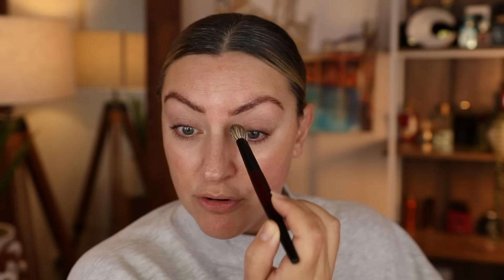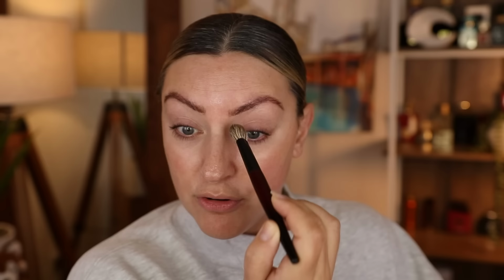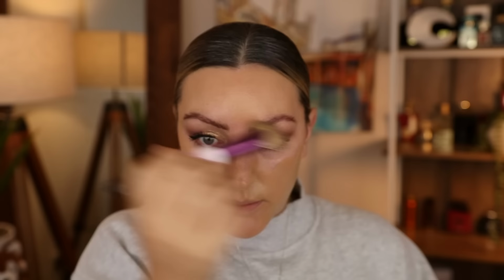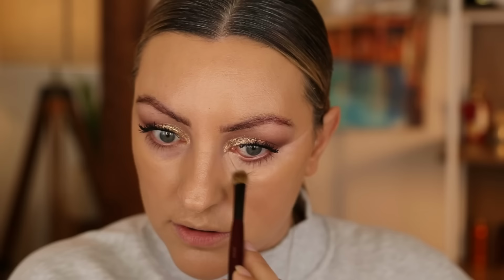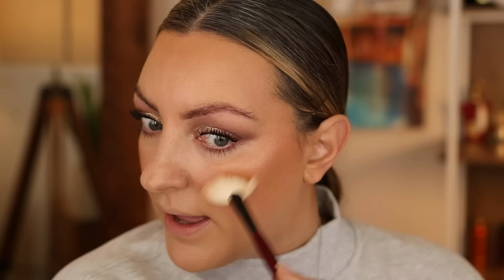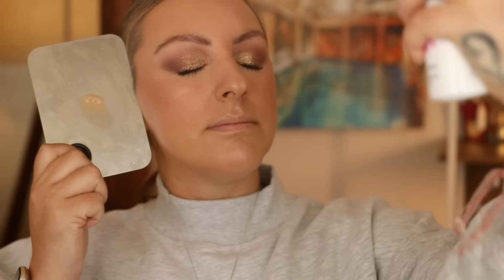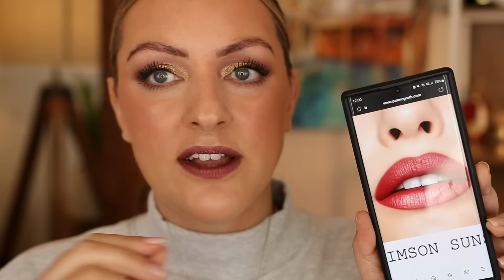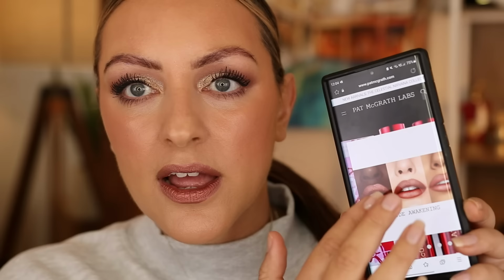GRWM TRYING NEW MAKEUP! Pat McGrath, Chanel, Huda Beauty, Haus Labs & MORE!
Hi lovelies,

Today I'm sitting down for a chat with you while sharing some products I've tried and loved lately!

Products Mentioned
Sonia G Fusion Eye Set (GIFTED)

Huda Beauty Empowered Eyeshadow palette

Haus labs foundation (260)
(UK) (US)

Huda Beauty concealer (Coconut Flakes)

Chanel SUBLIMAGE LE CORRECTEUR YEUX (30)

Sonia G Jumbo Bronzer (GIFTED)

Pat McGrath ‘Venusian Nude’ Highlight

Pat McGrath Nude Venus II blush

Mac Fix Plus Stay Over Setting Spray (GIFTED)

Pat McGrath Liquilust lipsticks (Nude Awakening/Crimson Sunset)

Nails: OPI Put it in Neutral

My Brushes:
Rephr:
Sonia G: